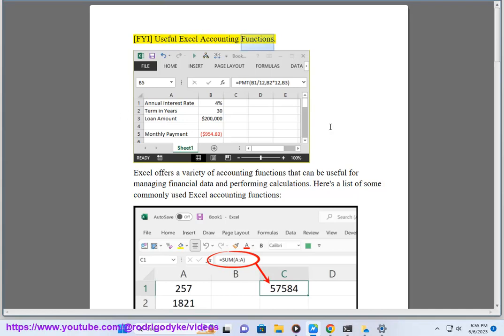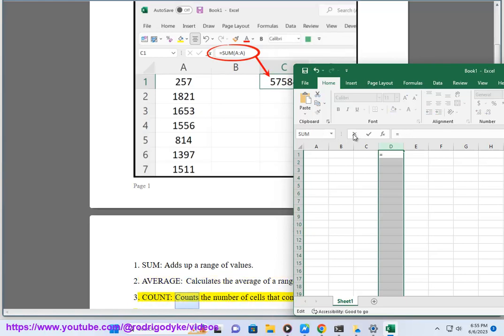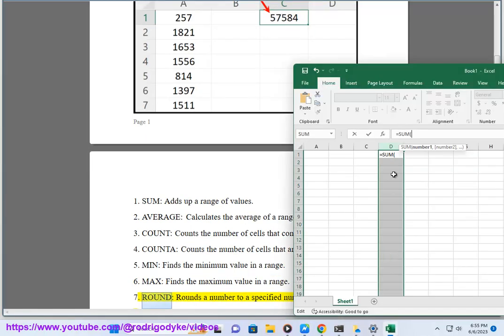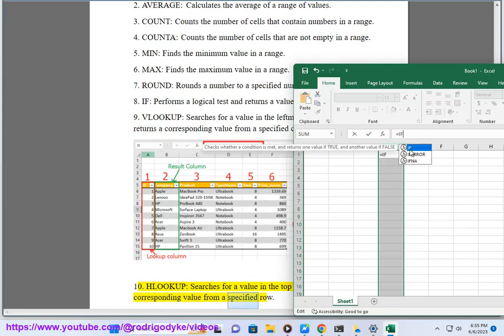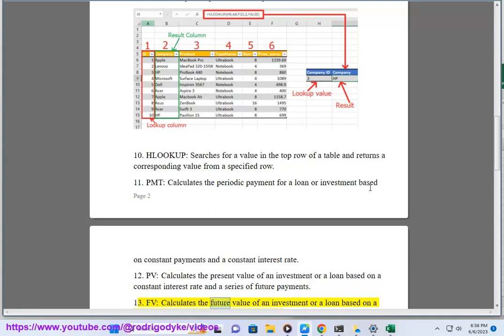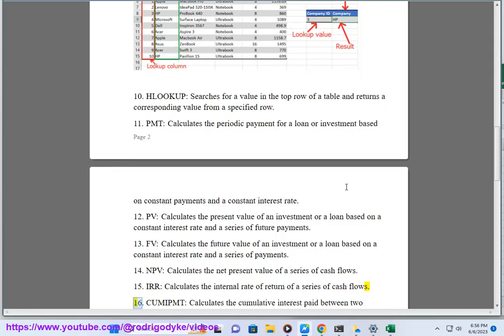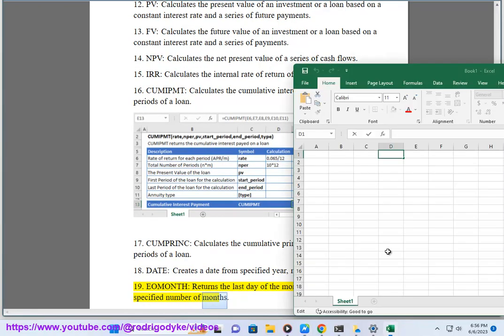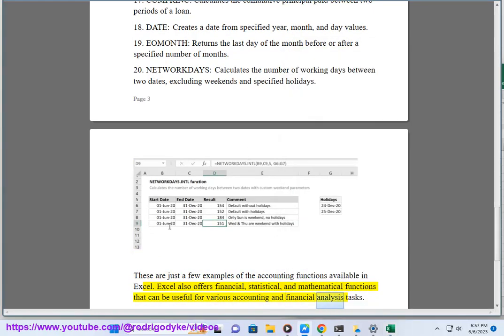[FYI] Useful Excel Accounting Functions.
Here are some Useful Excel Accounting Functions.

i. Here are some of the most important Excel skills that accountants need:

* **Data entry and formatting:** Accountants need to be able to enter data quickly and accurately into Excel spreadsheets. They also need to be able to format data in a way that is easy to read and understand.
* **Formulas and functions:** Accountants use formulas and functions to perform calculations on data. Some of the most common formulas and functions that accountants use include SUM, AVERAGE, COUNT, and IF.
* **Pivot tables:** Pivot tables are a powerful tool that accountants use to summarize and analyze data. They can be used to create reports, identify trends, and make decisions.
* **Charts and graphs:** Charts and graphs are a visual way to represent data. Accountants use charts and graphs to communicate information to stakeholders.
* **Data validation:** Data validation is a way to prevent users from entering incorrect data into Excel spreadsheets. Accountants use data validation to ensure that the data in their spreadsheets is accurate.
* **Macros:** Macros are a way to automate tasks in Excel. Accountants use macros to save time and improve efficiency.

In addition to these specific skills, accountants also need to have a strong understanding of general Excel concepts, such as cell references, ranges, and sheets. They also need to be able to troubleshoot problems and work with complex data sets.

Here are some tips for developing your Excel skills:

* **Take a course:** There are many courses available online and in person that can teach you the basics of Excel.
* **Practice regularly:** The best way to learn Excel is by practicing. Try to use Excel for everyday tasks, such as tracking your spending or creating a budget.
* **Find a mentor:** If you know an accountant who is willing to mentor you, this can be a great way to learn Excel skills.
* **Join an online community:** There are many online communities where you can ask questions and get help from other Excel users.
* **Stay up-to-date:** Microsoft regularly releases new features for Excel. Make sure to keep your skills up-to-date by reading the latest news and tutorials.

By developing your Excel skills, you can improve your efficiency and productivity as an accountant. You will also be able to better communicate with stakeholders and make more informed decisions.

ii. Here are the 5 basic functions of Excel:

1. **SUM:** The SUM function adds up the values in a range of cells. For example, the formula =SUM(A1:A10) would add up the values in cells A1 through A10.
2. **AVERAGE:** The AVERAGE function calculates the average of the values in a range of cells. For example, the formula =AVERAGE(A1:A10) would calculate the average of the values in cells A1 through A10.
3. **COUNT:** The COUNT function counts the number of cells in a range that contain numbers. For example, the formula =COUNT(A1:A10) would count the number of cells in cells A1 through A10 that contain numbers.
4. **IF:** The IF function allows you to make decisions based on the value of a cell. For example, the formula =IF(A1angled-bracket-here10,"The value is greater than 10","The value is less than or equal to 10") would return the text "The value is greater than 10" if the value in cell A1 is greater than 10, or the text "The value is less than or equal to 10" if the value in cell A1 is less than or equal to 10.
5. **VLOOKUP:** The VLOOKUP function allows you to search for a value in a table and return the corresponding value from another column in the table. For example, the formula =VLOOKUP(A1,Table1,2,FALSE) would search for the value in cell A1 in the table named Table1 and return the value from column 2 in the table.

These are just a few of the many functions available in Excel. By learning these basic functions, you can start to use Excel to perform calculations, analyze data, and create reports.

Here are some additional tips for using Excel functions:

* **Use the help function:** If you are unsure how to use a function, you can always use the help function. To do this, press F1 or click on the help icon in the top right corner of the Excel window.
* **Use the function wizard:** The function wizard can help you to create formulas that use functions. To use the function wizard, click on the fx button in the formula bar.
* **Read the documentation:** The documentation for each function provides detailed information on how to use the function. You can find the documentation for each function by clicking on the help icon in the top right corner of the Excel window and searching for the function name.
* **Practice makes perfect:** The best way to learn how to use Excel functions is to practice using them. Try to use different functions in your spreadsheets and see how they work.

By following these tips, you can learn how to use Excel functions to perform calculations, analyze data, and create reports.